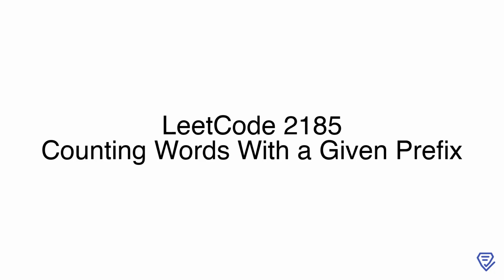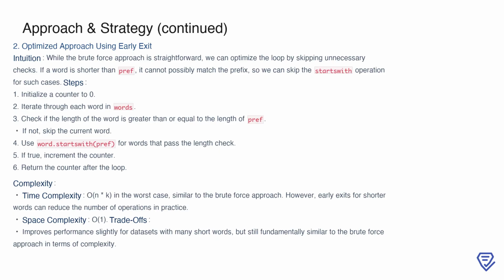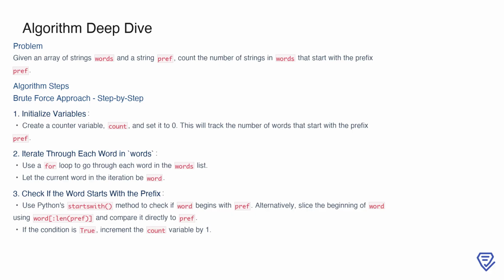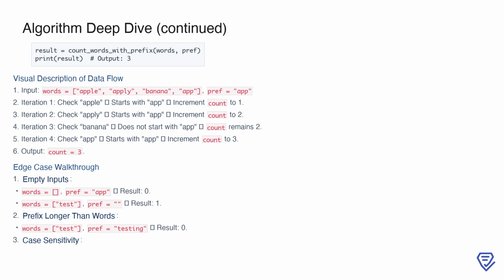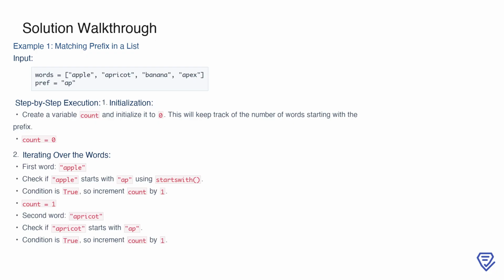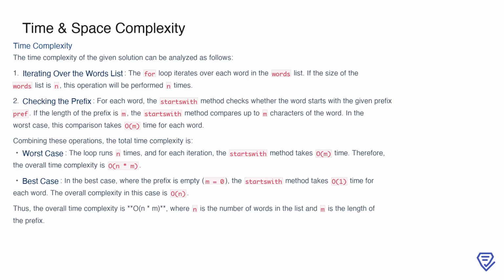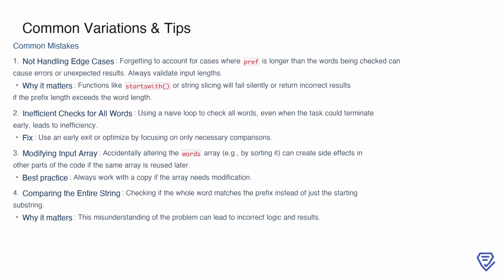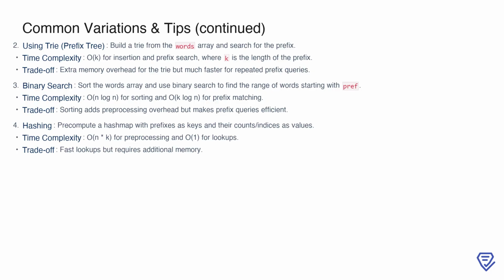LeetCode 2185: Counting Words With a Given Prefix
Difficulty: Easy

📚 Topics: Array, Binary Search, Sorting, String, Tree

⏱️ Timestamps:
00:00 - LeetCode 2185: Counting Words With a Given Prefix
00:20 - Problem Statement
01:01 - Problem Statement (continued)
01:29 - Problem Statement (continued)
01:53 - Problem Statement (continued)
02:31 - Approach & Strategy
03:32 - Approach & Strategy (continued)
04:35 - Approach & Strategy (continued)
05:27 - Approach & Strategy (continued)
06:22 - Approach & Strategy (continued)
06:58 - Algorithm Deep Dive
07:49 - Algorithm Deep Dive (continued)
09:04 - Algorithm Deep Dive (continued)
10:26 - Algorithm Deep Dive (continued)
11:40 - Algorithm Deep Dive (continued)
12:10 - Python Implementation
13:36 - Java Implementation
14:12 - Solution Walkthrough
15:01 - Solution Walkthrough (continued)
15:45 - Solution Walkthrough (continued)
16:23 - Solution Walkthrough (continued)
16:50 - Solution Walkthrough (continued)
17:31 - Solution Walkthrough (continued)
17:50 - Time & Space Complexity
18:49 - Time & Space Complexity (continued)
19:42 - Time & Space Complexity (continued)
20:39 - Time & Space Complexity (continued)
21:21 - Common Variations & Tips
22:28 - Common Variations & Tips (continued)
23:37 - Common Variations & Tips (continued)
24:35 - Common Variations & Tips (continued)
25:41 - Conclusion
26:01 - Thank You!